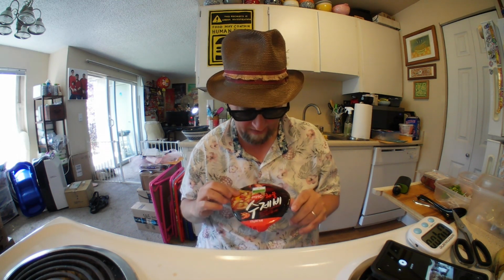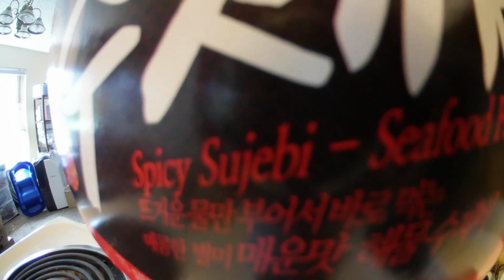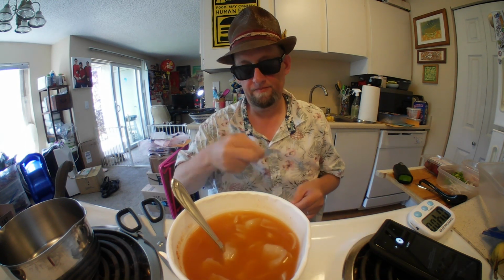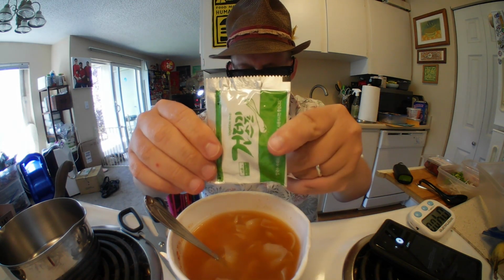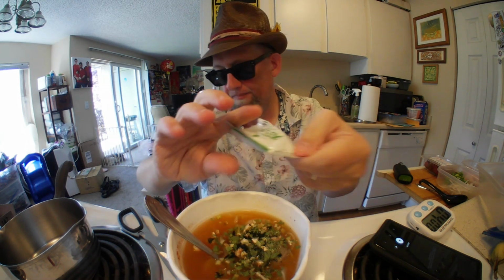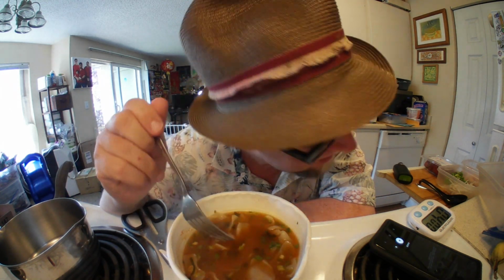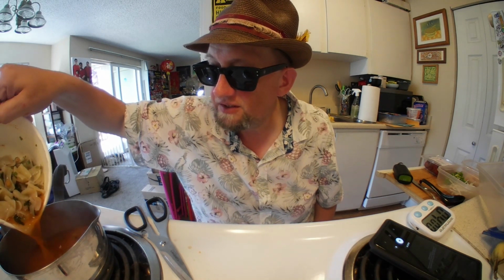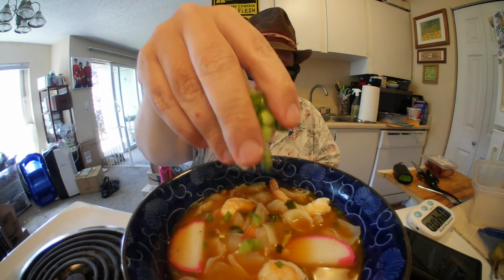Chil Kab Farm Products Spicy Sujebi - Instant Noodle Recipe Time - EP 362